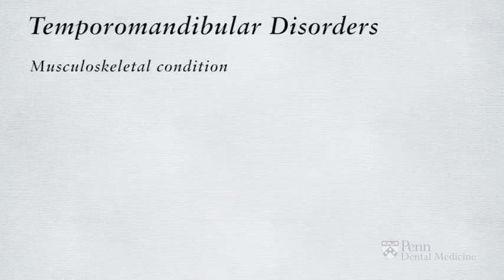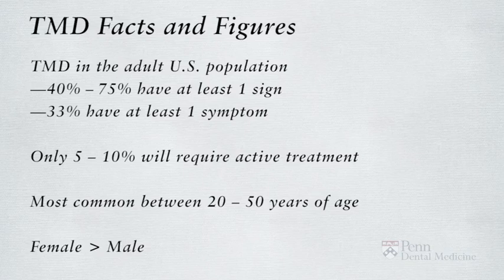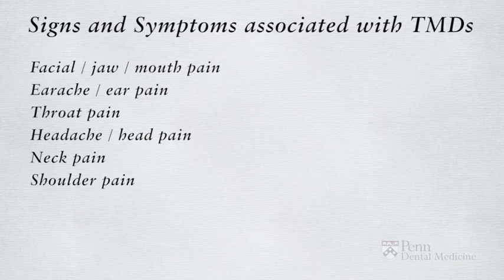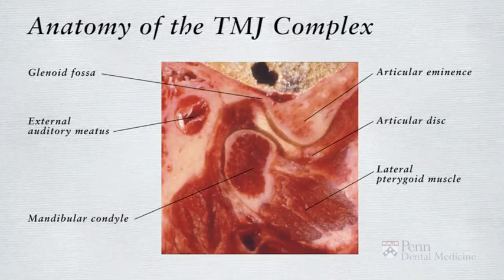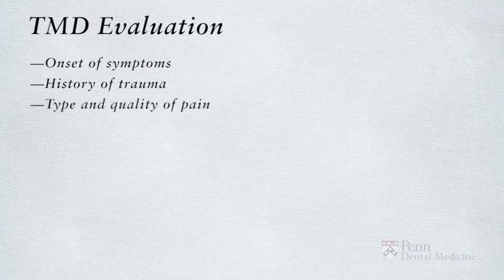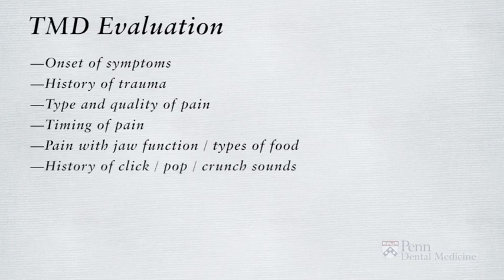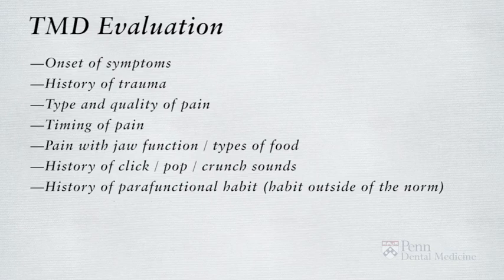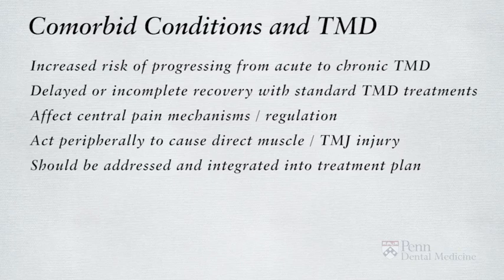Lecture 3 Common Orofacial Pain Conditions Temporomandibular Disorders